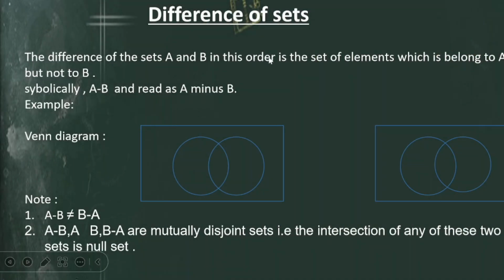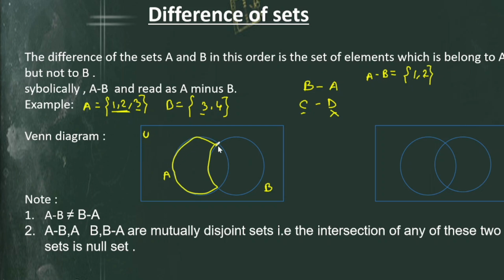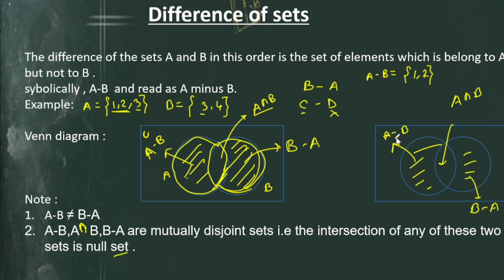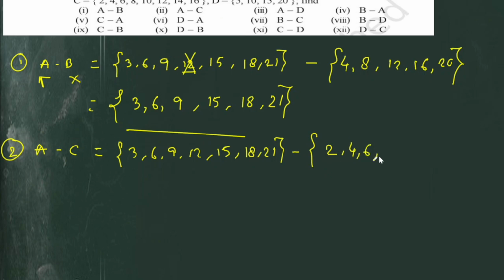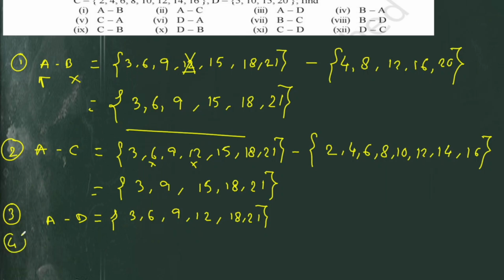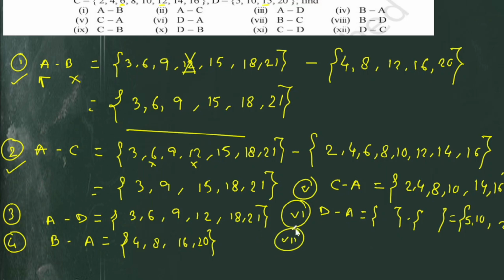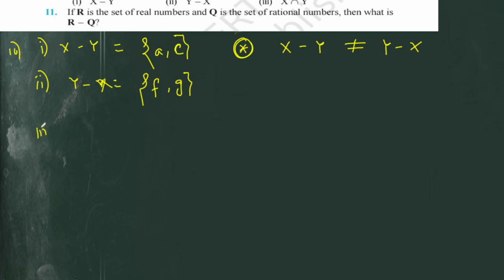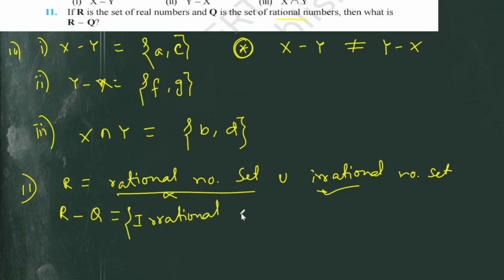Class-11|Difference of sets|Exercise -1.3|Questions -9,10,11